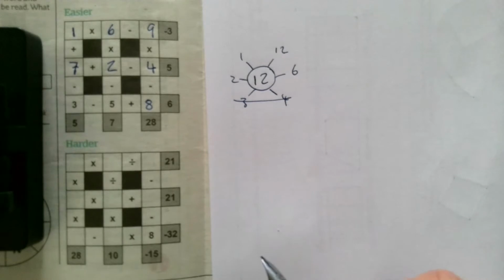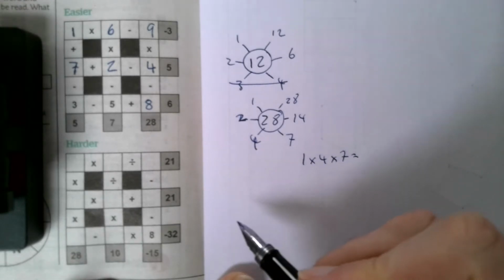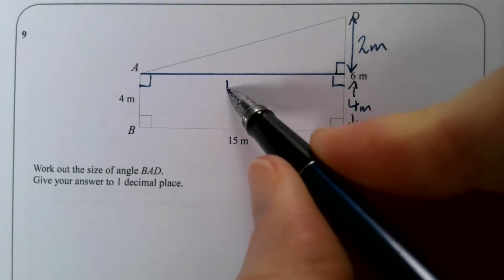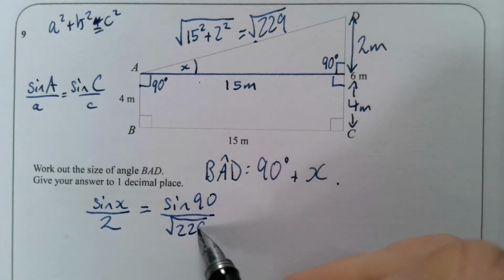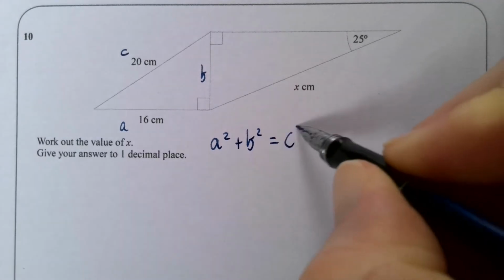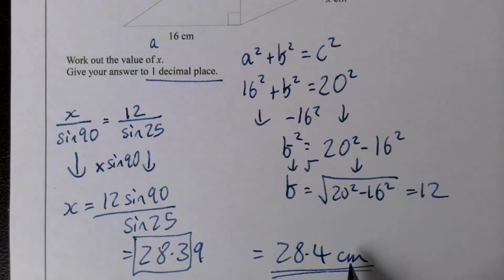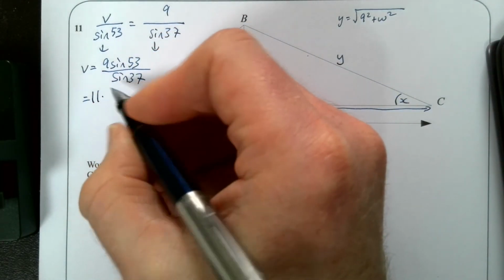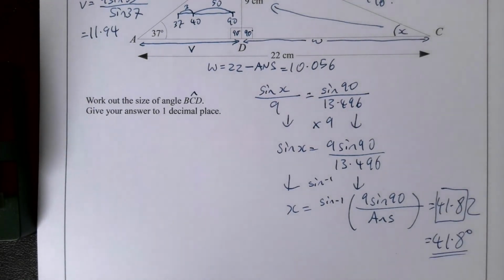Answering mathsgenie's SOHCAHTOA questions using the Sine Rule and Pythagoras' Theorem part 3